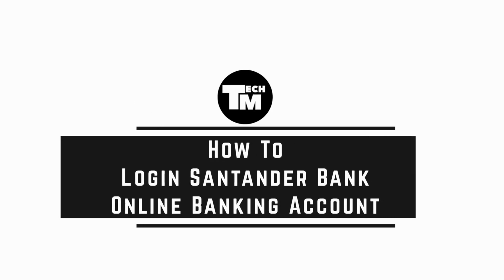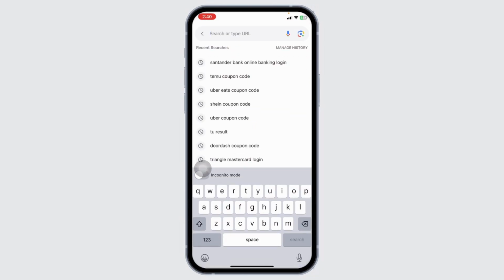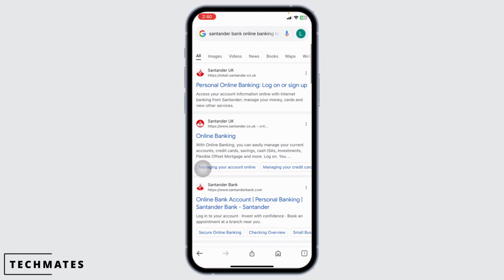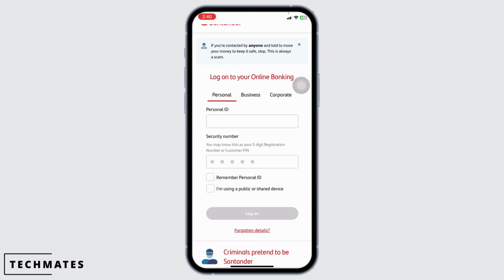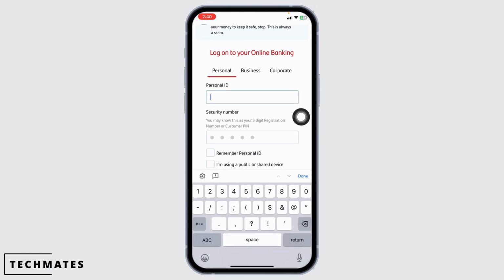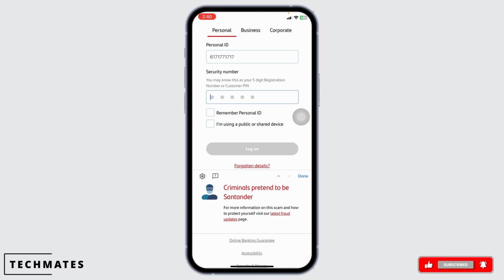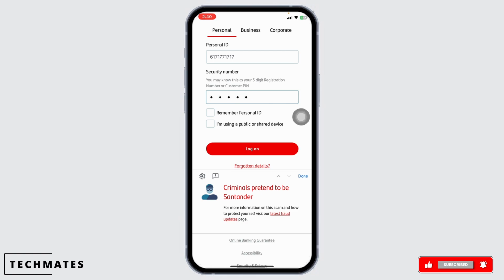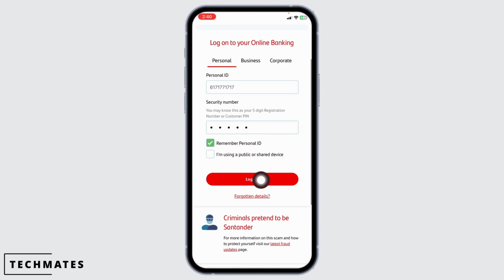How To Login Santander Bank Online Banking Account 2024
Are you looking to log in to your Santander Bank online banking account in 2024? This easy guide provides step-by-step instructions on how to access your Santander Bank account online. Follow these straightforward steps to manage your finances securely and efficiently.

In this tutorial:
0:00 - Introduction
0:15 - How to Login to Santander Bank Online Banking Account in 2024 (EASY)

Learn how to effortlessly log in to your Santander Bank online banking account in 2024 with this simple guide. This video covers the entire login process, ensuring you can access your account and manage your finances with ease.

Access your banking details by following this guide to log in to your Santander Bank online banking account!